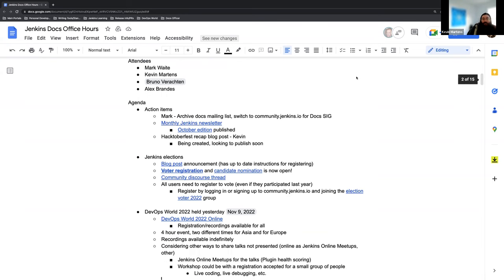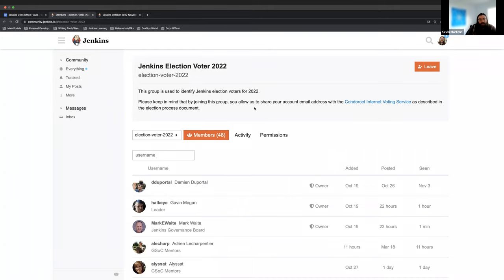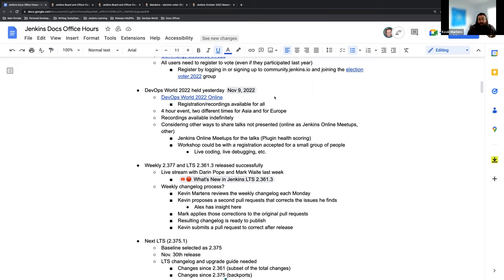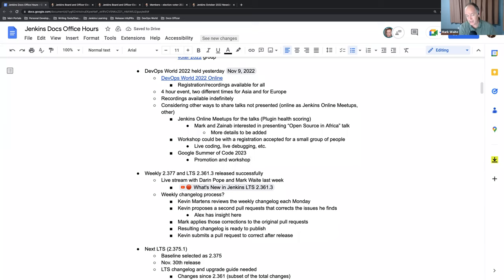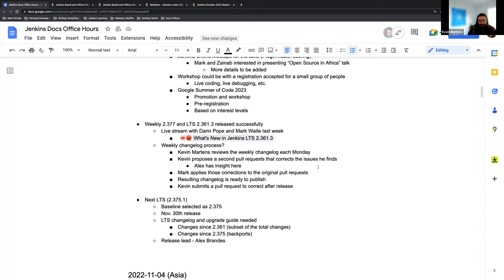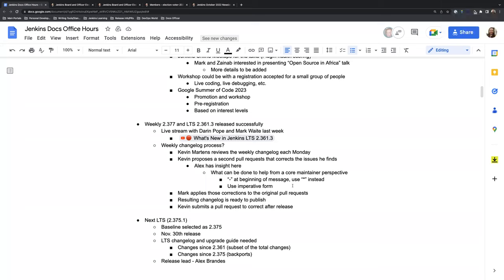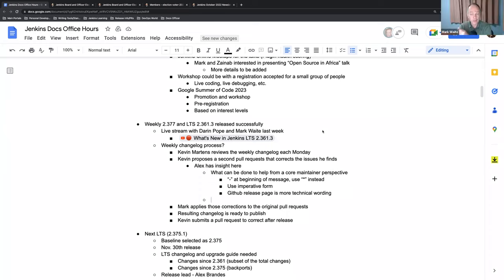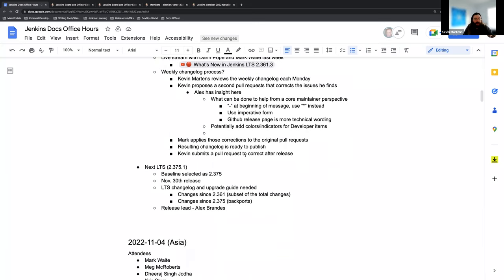2022 11 10 Docs Office Hours